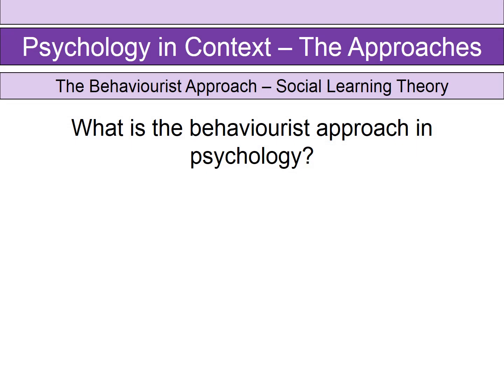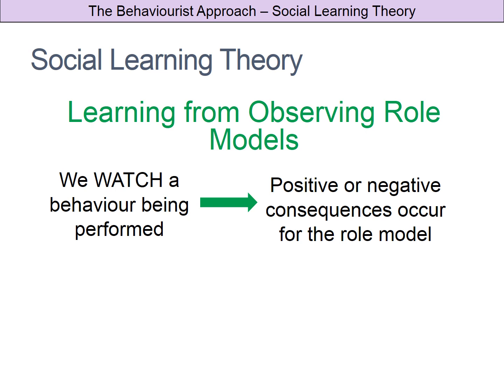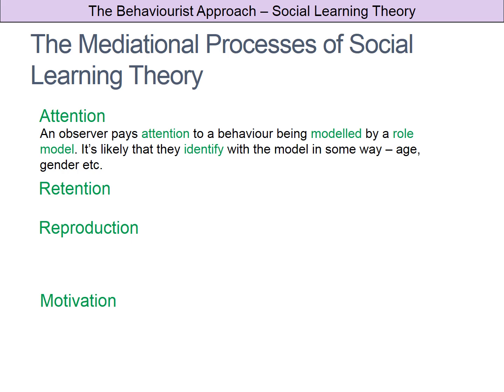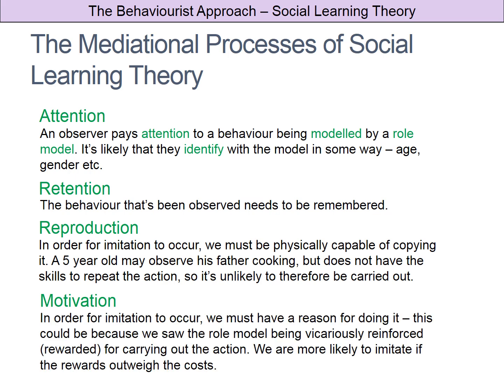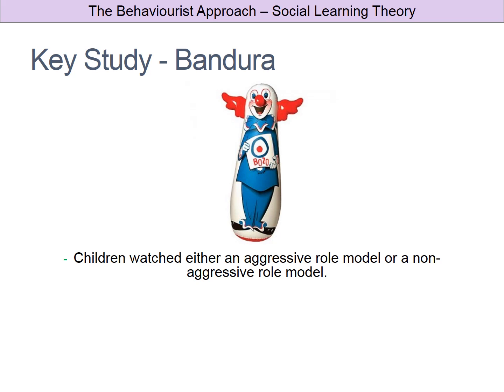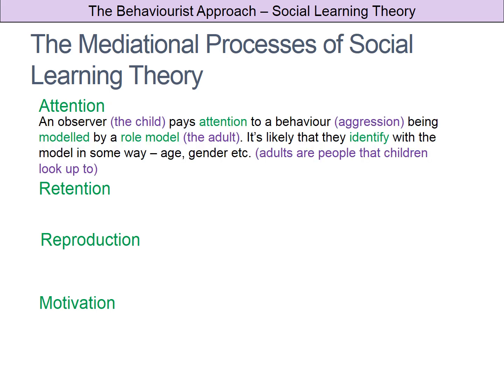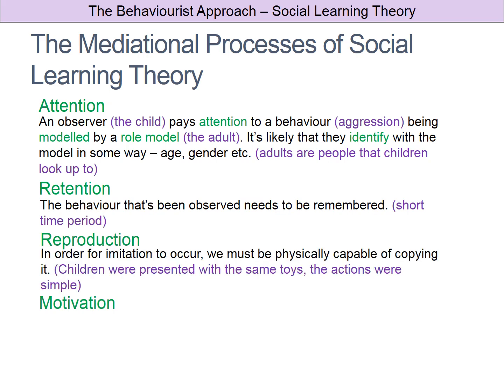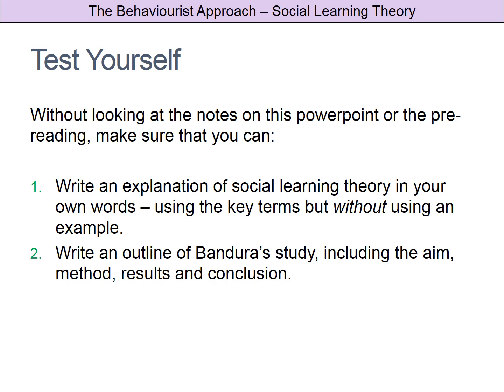3 Social Learning Theory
The basics of social learning theory